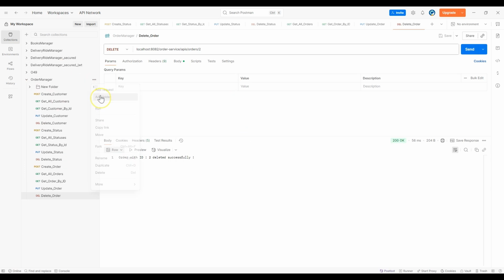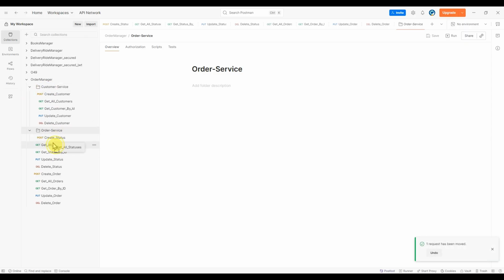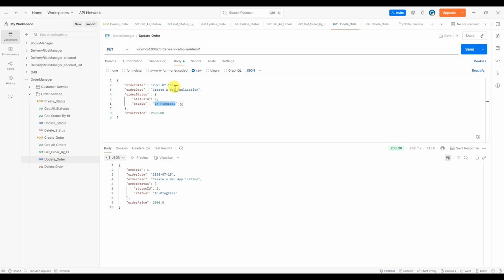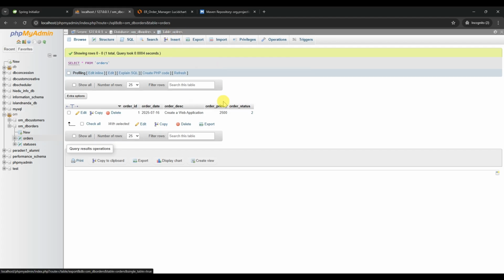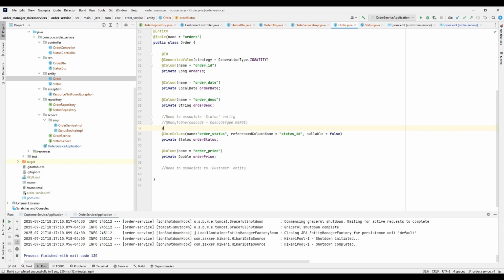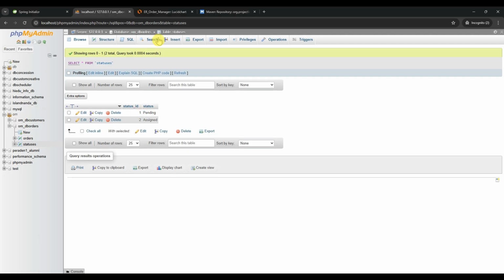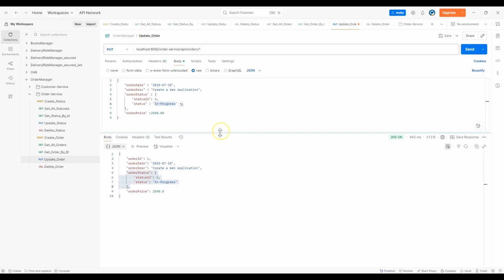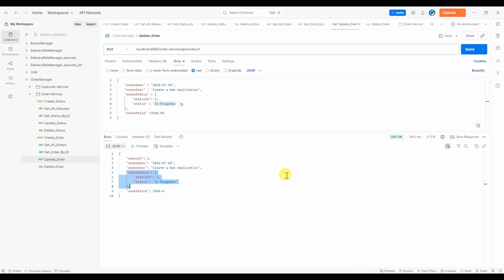Order Management System - Spring Boot Back End - Demo 16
This is demo 16 of developing the backend of Order Management System using Spring Boot. In this video, Order Service Microservice APIs are being further tested using Postman.